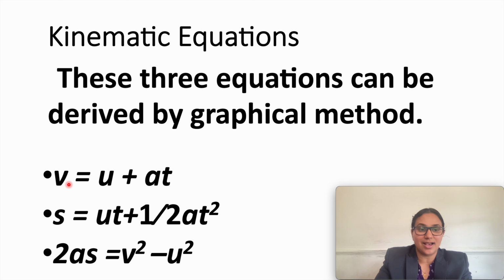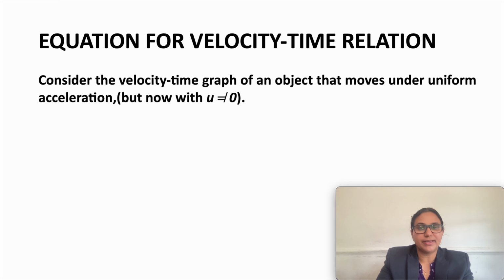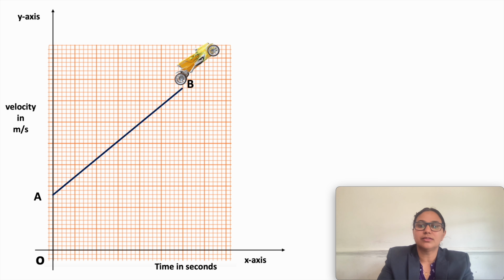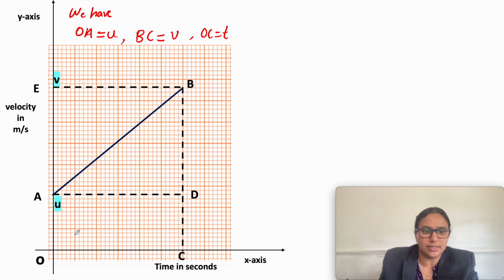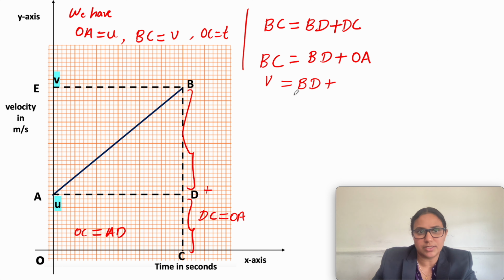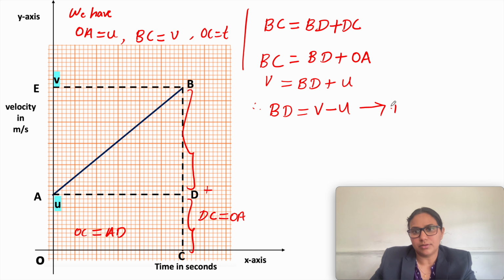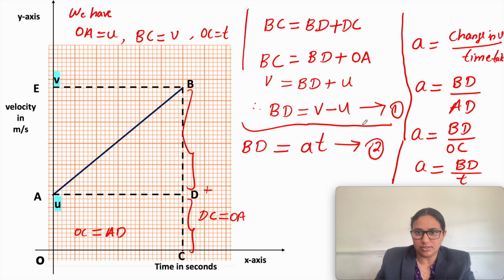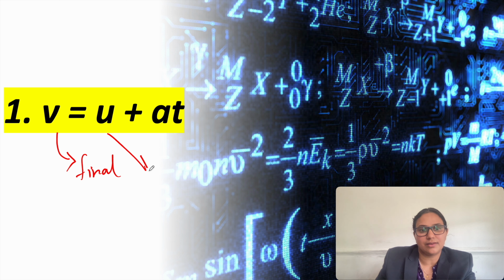Equations of motion for uniform acceleration/derivation from graph v=u+at/@JJSPHYSICSCLASS